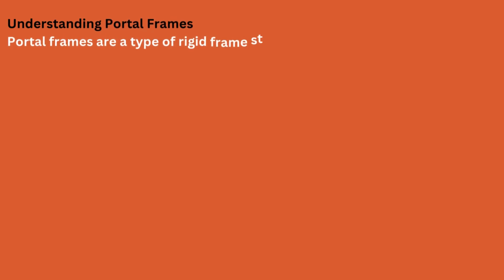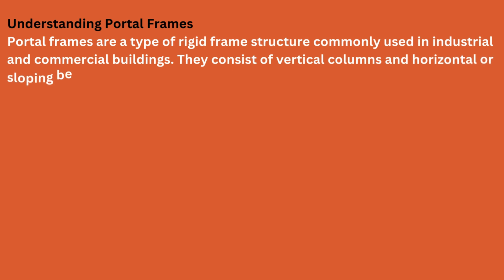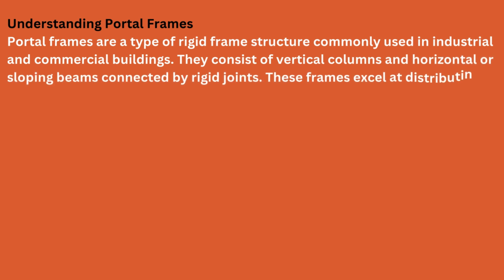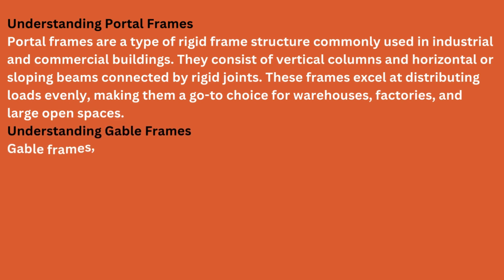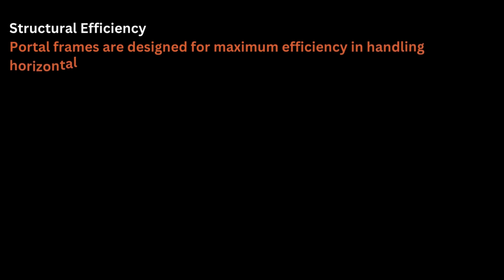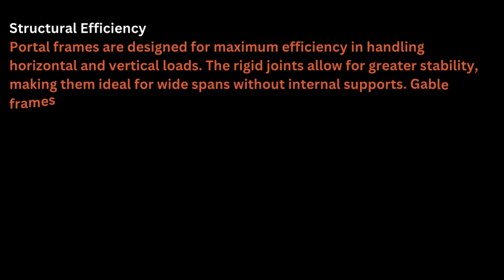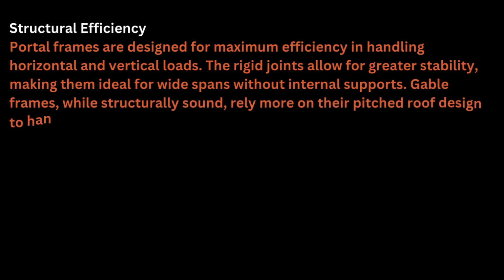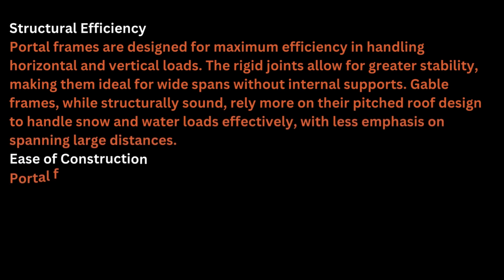Portal Frames vs Gable Frames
Portal Frames vs Gable Frames — what is the difference, and when is each frame system used?

In this video, we clearly explain the differences between portal frames and gable frames using simple structural engineering concepts and 3D visualizations.

You’ll learn how each structural system works, how loads are transferred, how the roof shape affects the structure, and where portal and gable frames are commonly used.

🔹 In this video:
• Portal frame explained
• Gable frame explained
• Portal frame vs gable frame
• Structural differences
• Load paths and load transfer
• Columns and rafters
• Roof loads
• Structural stability
• Common applications
• Advantages and limitations
• How engineers choose a suitable frame system

This video is useful for civil engineering students, structural engineering students, engineers, architects, and anyone interested in understanding building structures.